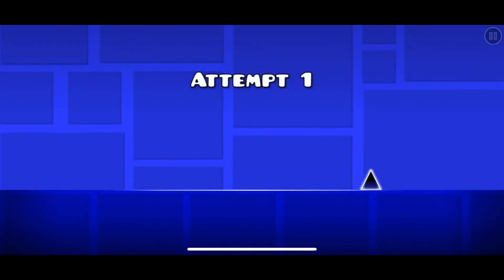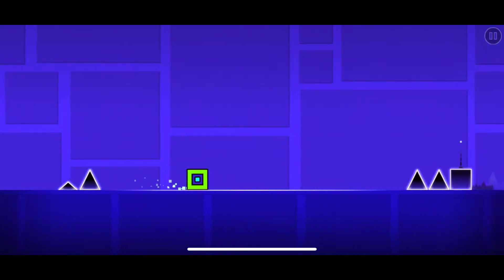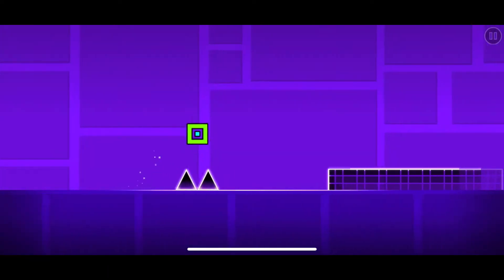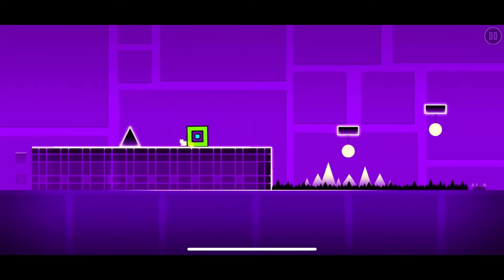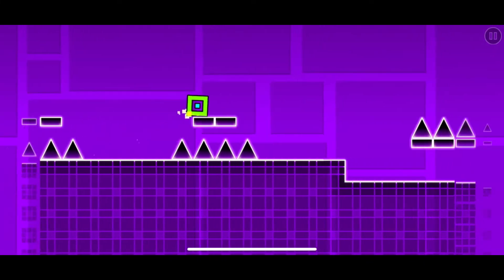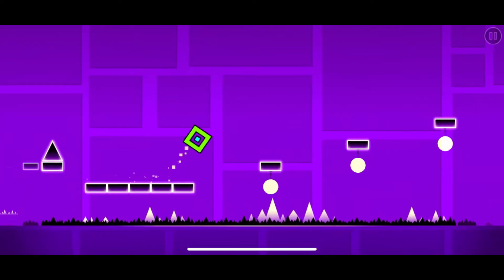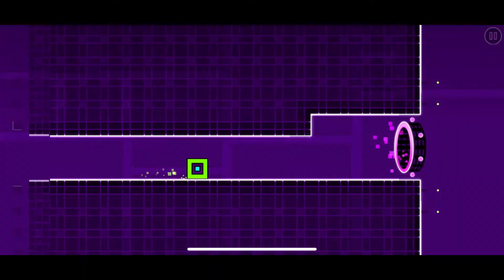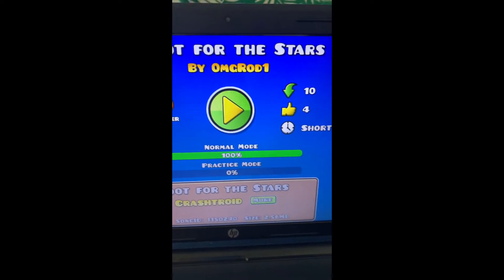How to Get Your Geometry Dash Level Rated - The Ultimate Guide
Hey guys! Today, I will show you how to get your geometry dash level rated